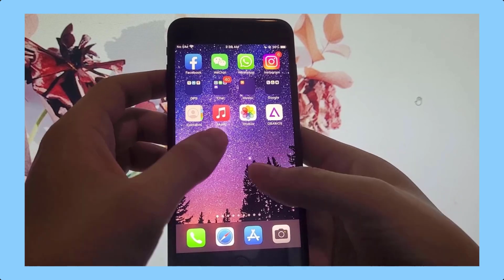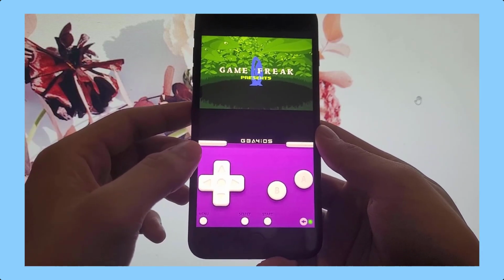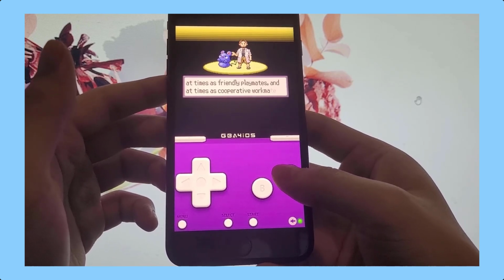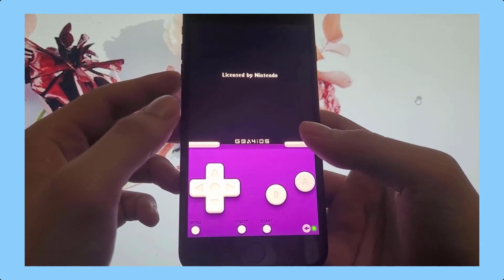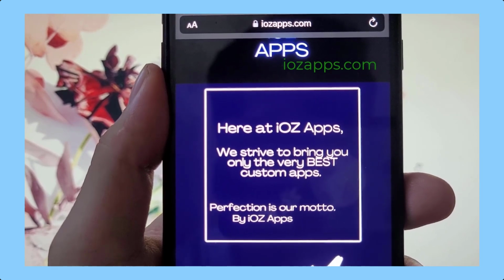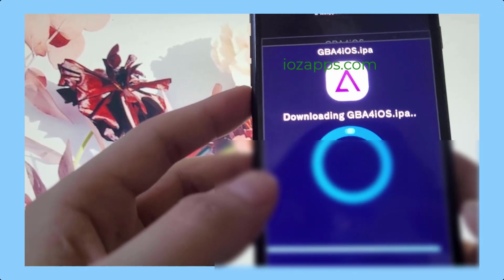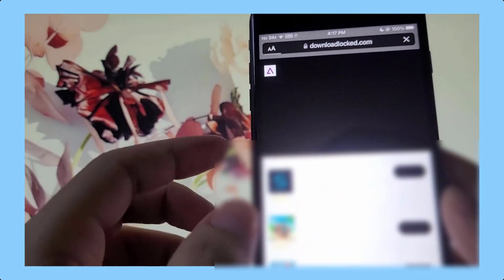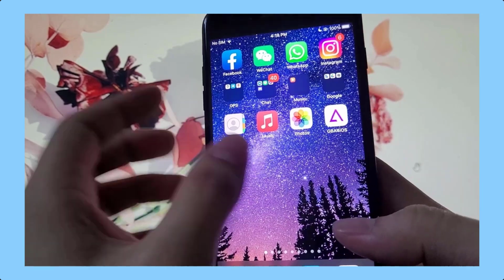GBA Emulator iOS - How To Download GBA Emulator for iPhone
Hey guys today in this video I'm going to show you how to install GBA Emulator for iOS. This is a complete tutorial with detailed steps and you just need to follow everything inside for it to work. Rest assured that this GBA Emulatoor iOS is 100% working and the proof is right here in this video. You'll see that it works perfectly for playing any GBA games without revokes and its the best GBA4iOS Emulator 2022 that's made especially for iOS.

So guys, this GBA Emulator iOS 15 is literally the newest and best version that works for both iOS 14 and 15 and the best part is you don't need to jailbreak your device in order to use, its so simple and easy to get GBA4iOS without any revokes whatsoever. This updated version of GBA Emulator for iPhone, you get to do all the fancy stuff such as saving states, speeding up and it works like a charm, to summarize..

So guys what are you think do not think any doubt go and install this GBA Emulator iOS. Try this GBA Emulator for iPhone latest version.